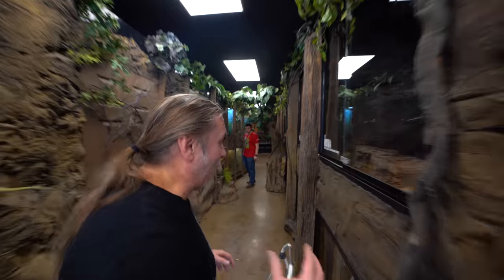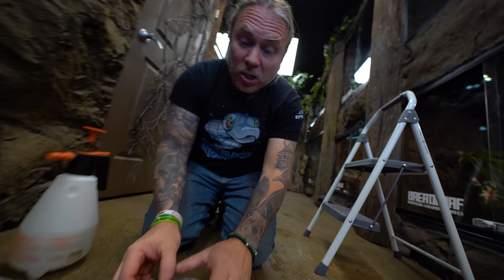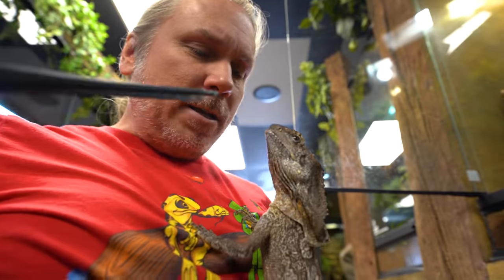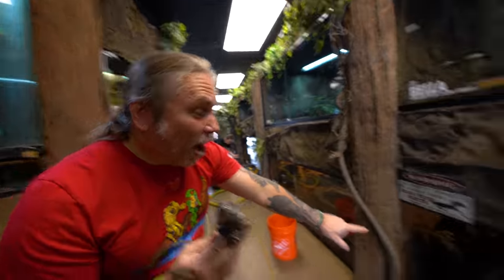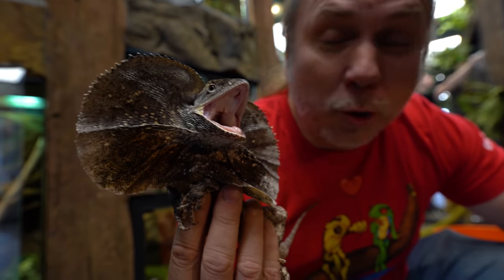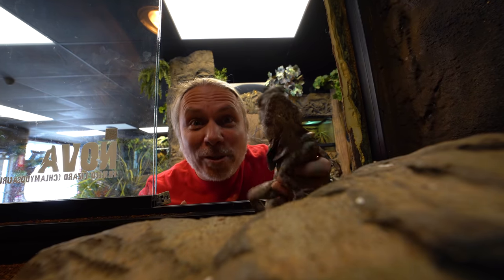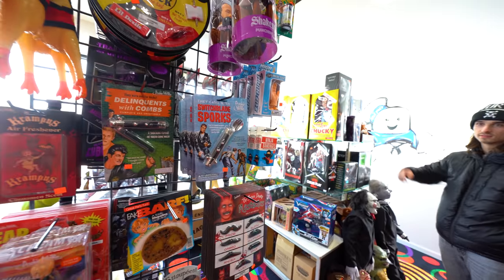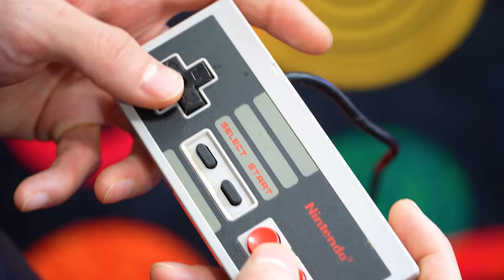My Frilled Dragon Laid Eggs!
Save the eggs! Our Frilled Dragons laid a brand new clutch of Frilled Dragon eggs, but our female had her eggs outside of her lay box.

↑↑↑↑↑↑FOLLOW NOAH↑↑↑↑↑↑